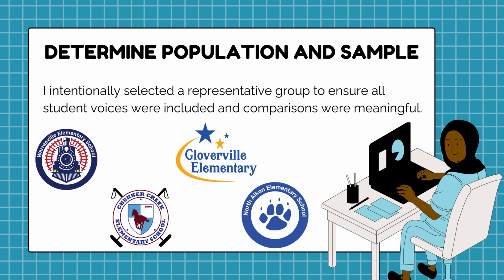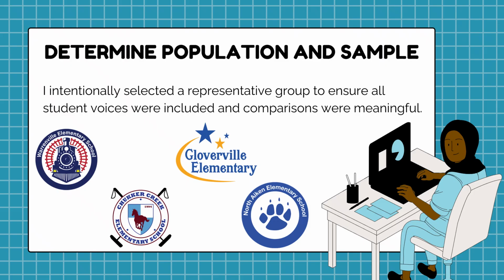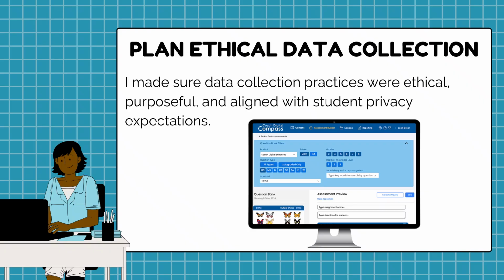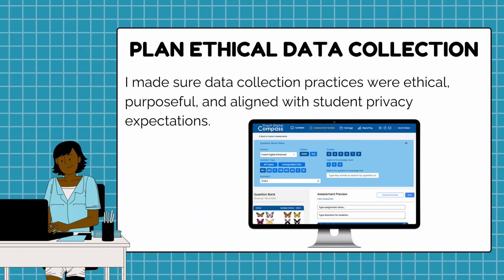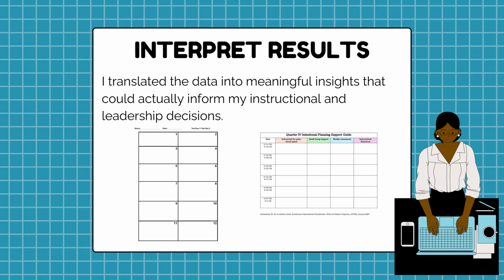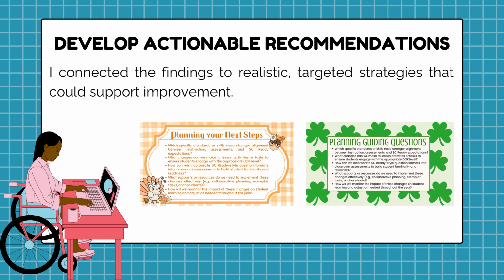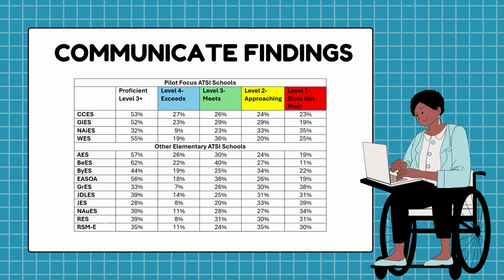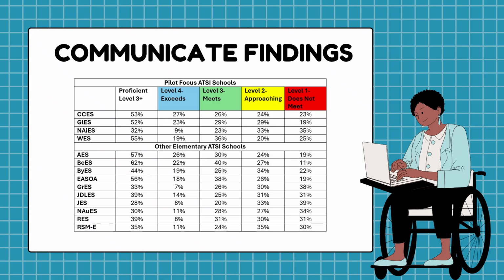Data Project EDLD 7535